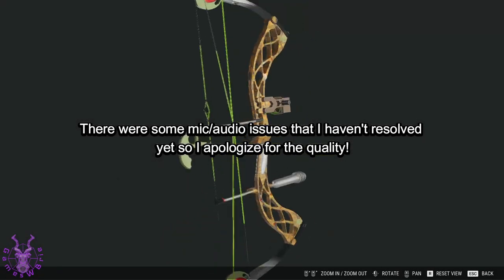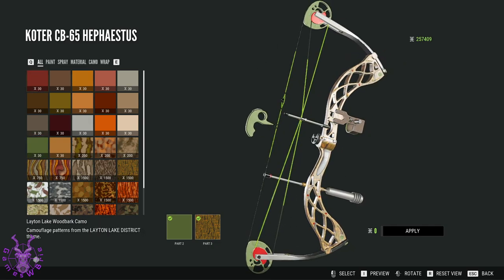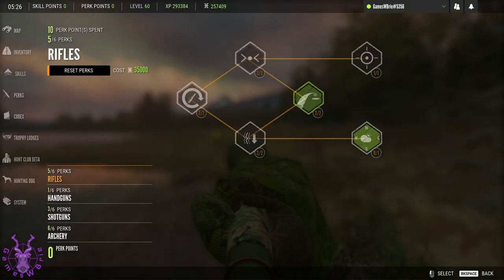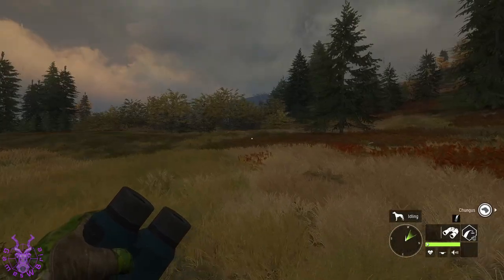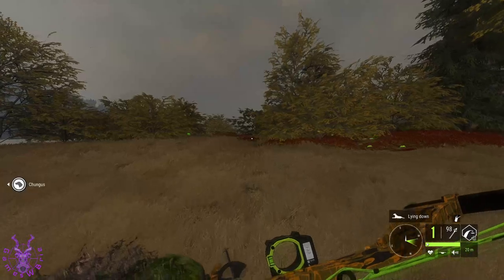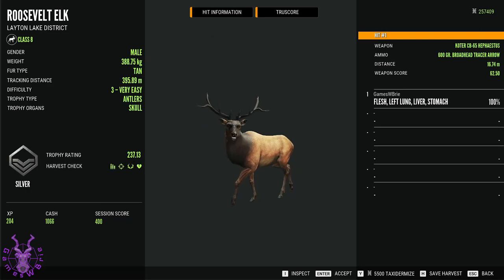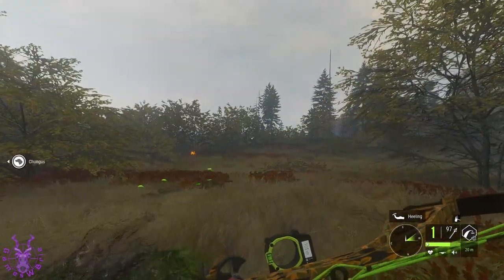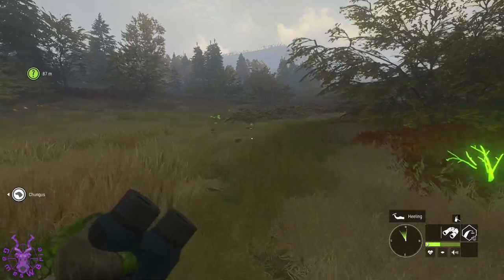Rosie Elk & Black Bears Bow Hunt Special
Thank you all for stopping by to watch my content!

Links & Info

Hunting Gear
 Diamond Archery by Bowtech Prism Bow  -Bass Pro Shop
  55lbs 26" Draw Length
 Vendetta Arrows 400spine  -Scheels Outfitters
  Cut to 28"
 Cupid Bow Case  -Amazon
 Broadheads G5 Montec  -Walmart

PC Specs
 Wondershare 12 by Filmora for Editing
 1050ti Graphics Card (idk the brand)
 Intel i5 12th gen CPU
 CamPark 1080p Autofocus Webcam
 HyperX QuadCast Mic
 Headset Turtle Beach Recon Spark White/Purple

IRL Filming Gear
 Canon PowershotSX740 HS 4k Vlogging Camera
 Minolta 4K with Infared Night Vision Camcorder
 My iPhone 12 🤣
 Suction Cup camera mount for in Vehicles
 24"-67" Tripod
 Bow Stabilizer Mount for Cameras/Phones
 And my own 2 hands

Special Thank You to all of my supporters!